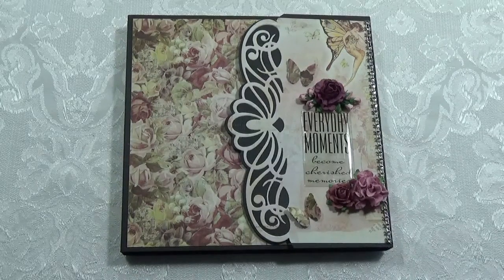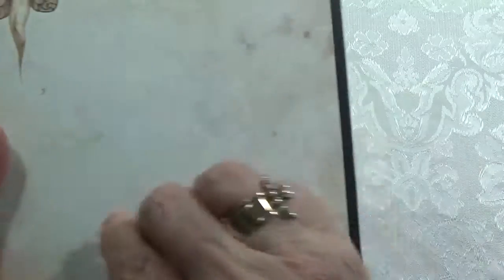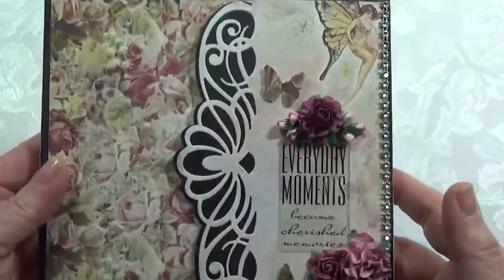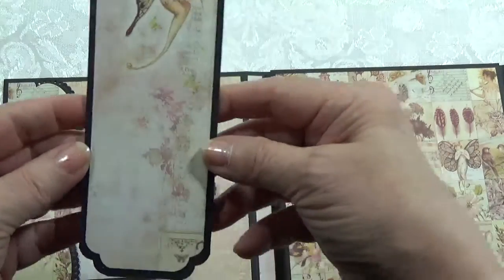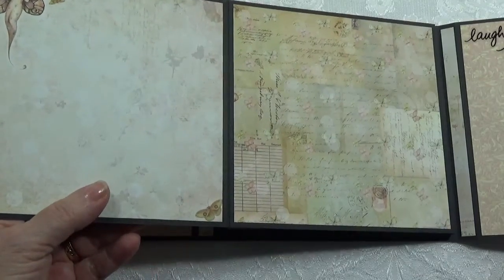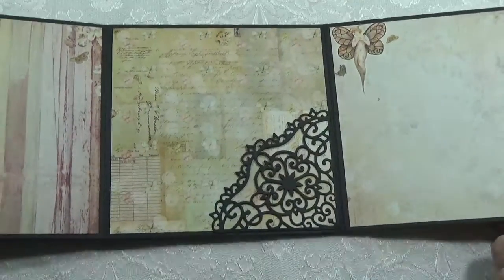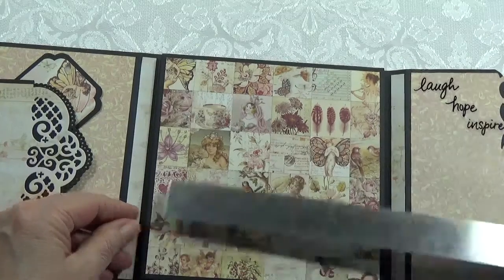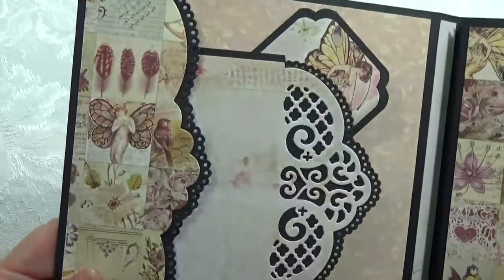Prima "Everyday Moments" Scrapbook Photo Album